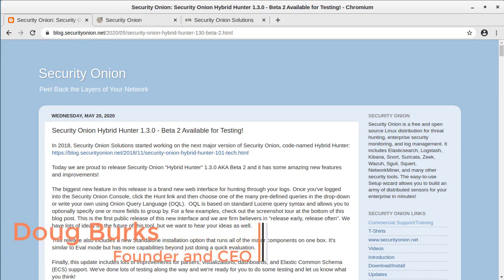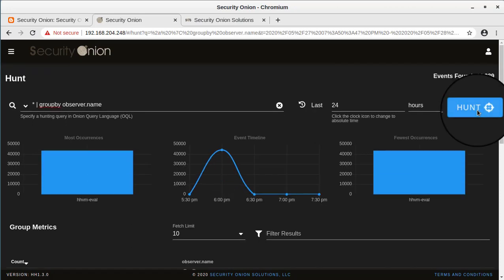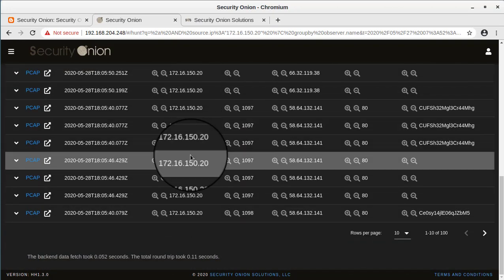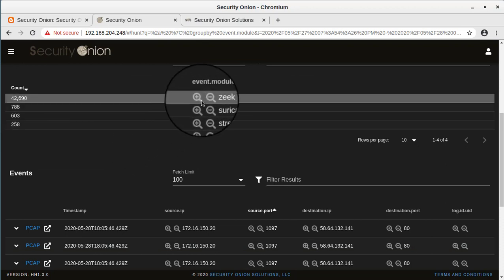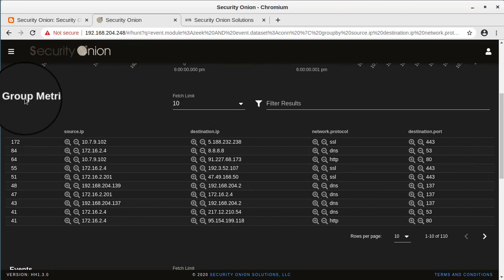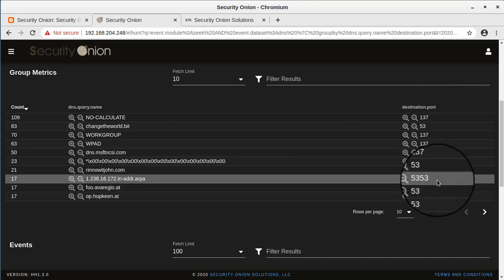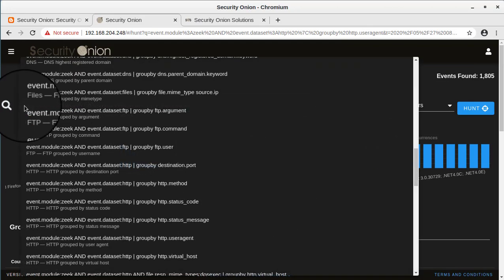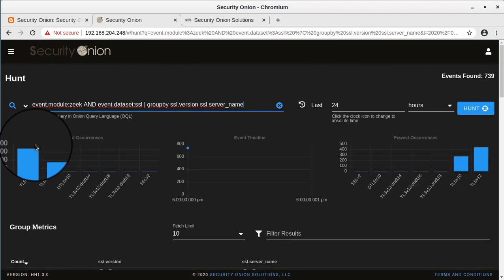Security Onion Hybrid Hunter Beta 2 and Our New Hunt Interface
In this video, we'll take a look at our new Security Onion Hunt interface in Hybrid Hunter Beta 2!

Ready to peel back the layers of your enterprise?

If you have questions or problems, please feel free to create a discussion